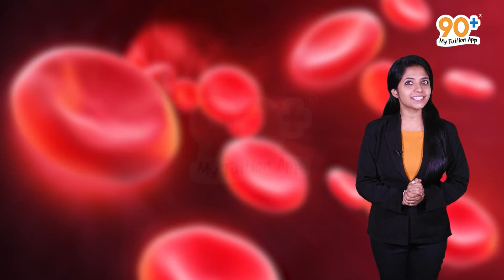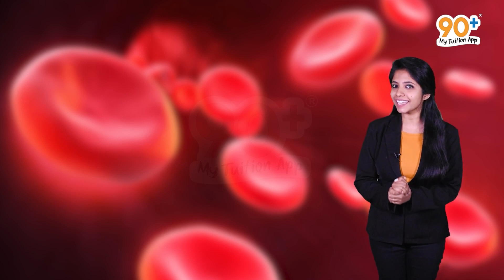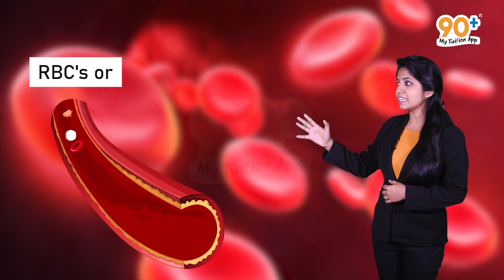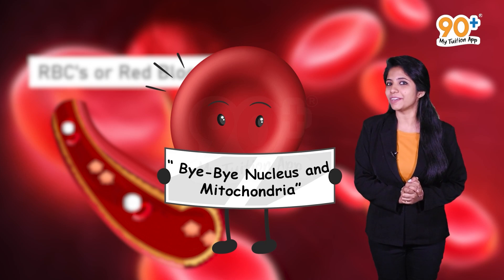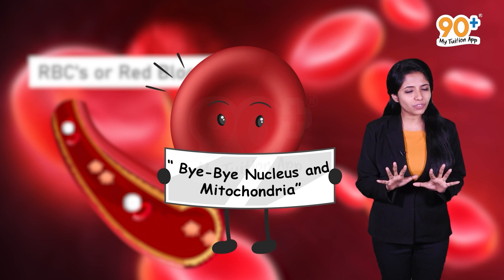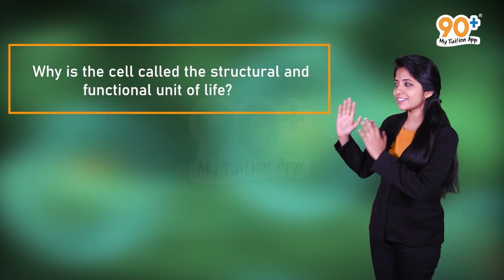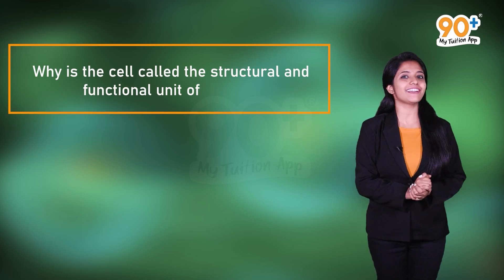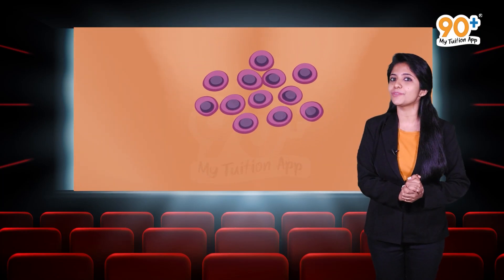CBSE Syllabus | 9th Std| Biology|Chapter 1 | Cut 3| The Fundamental Unit Of Life |90+ My Tuition App